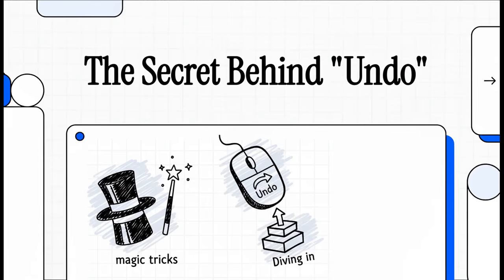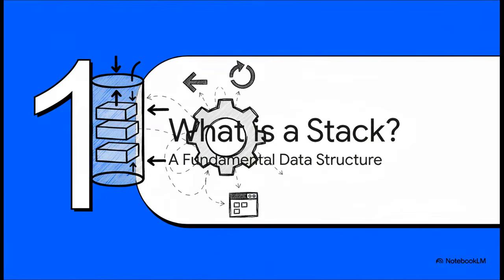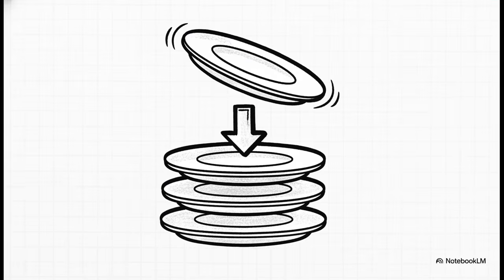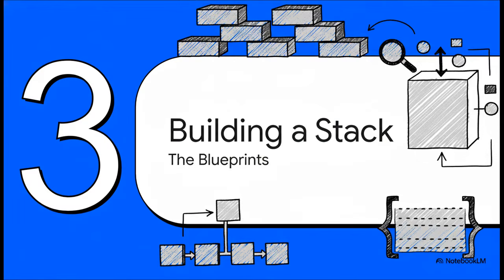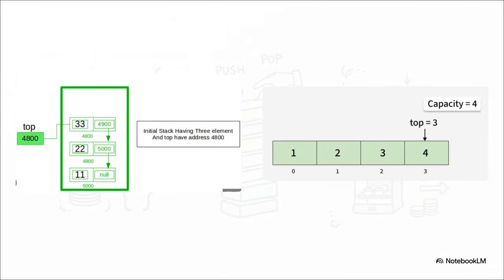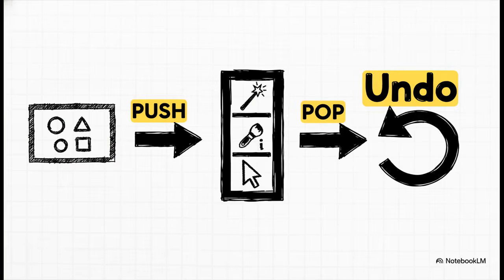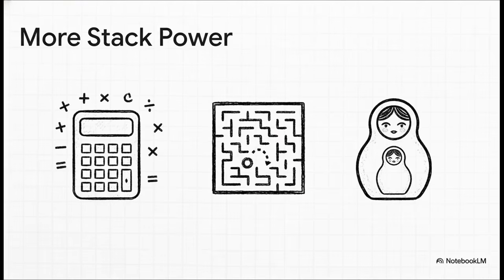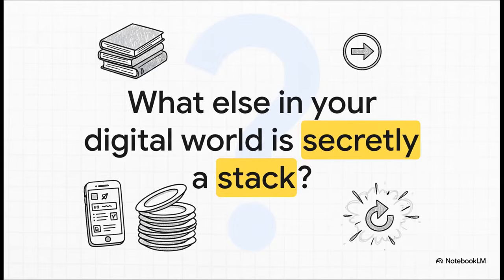The Secret Behind "Undo" - How Stack Actually Works?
This content introduces the Stack Abstract Data Type (ADT), a foundational concept in computer science characterized by the Last-In, First-Out (LIFO) principle, meaning the most recently added item is the first to be removed. The core operations of a stack—push, pop, and peek—are defined and shown to be crucial for applications like managing function calls (the call stack) and implementing undo/redo functionality in software. The material compares two primary methods for implementation: the flexible, dynamic linked-list-based stack and the simpler, often faster array-based stack (using Python lists), with both offering efficient O(1) performance for key operations. I hope you enjoy the video. Thanks.